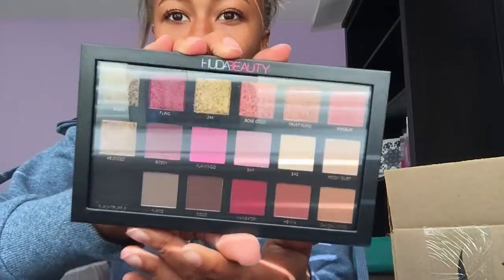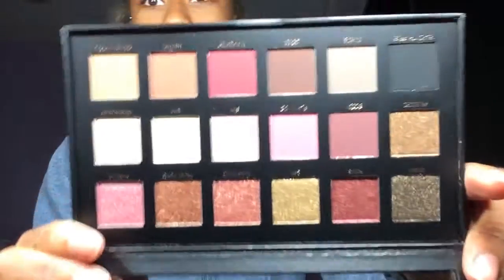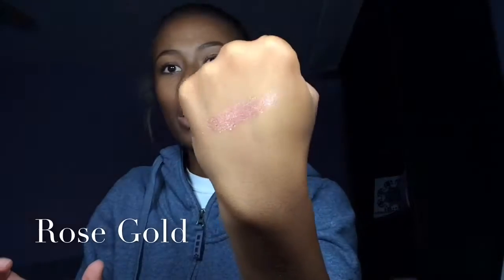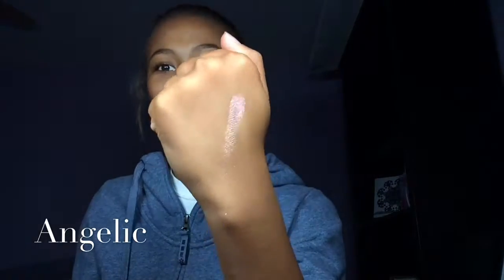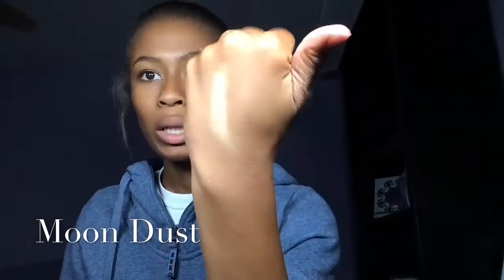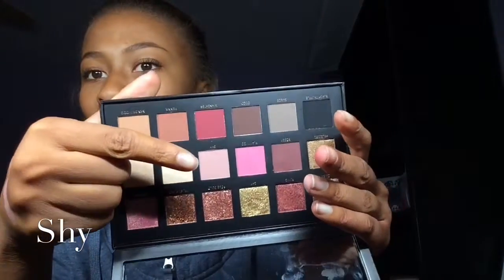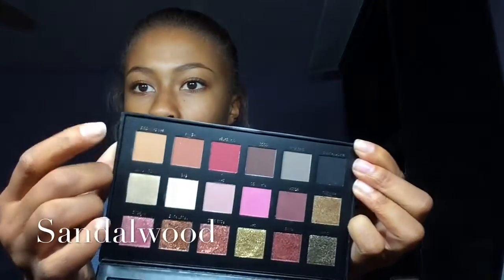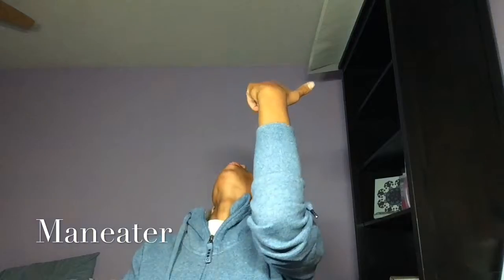Huda Beauty Rose Gold Palette Swatches!